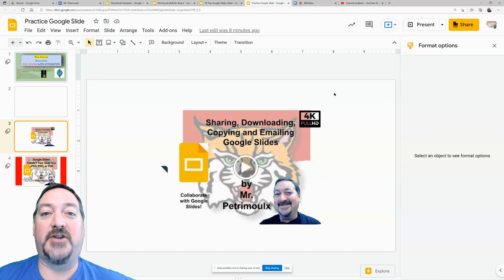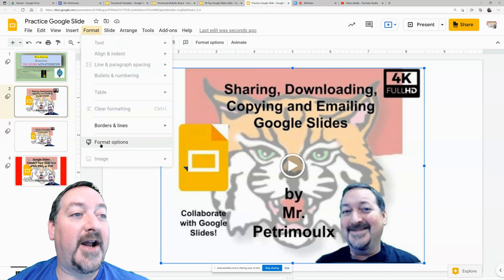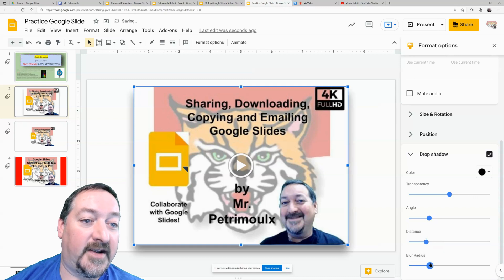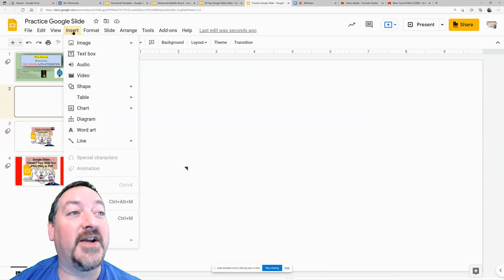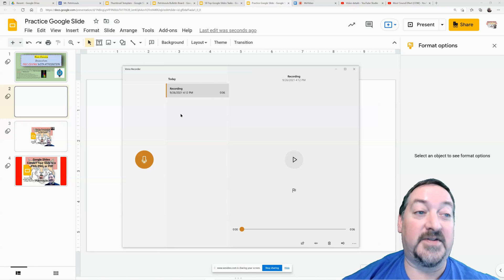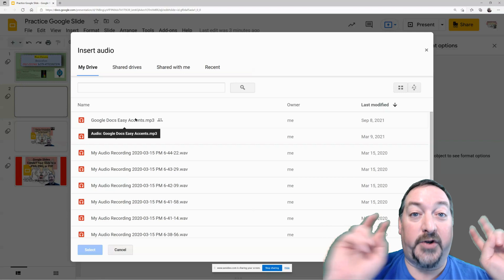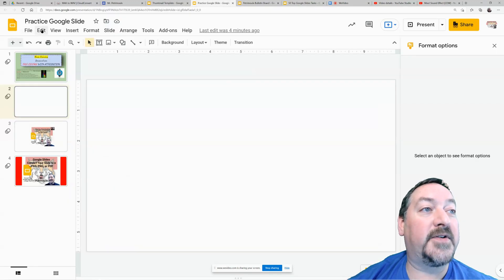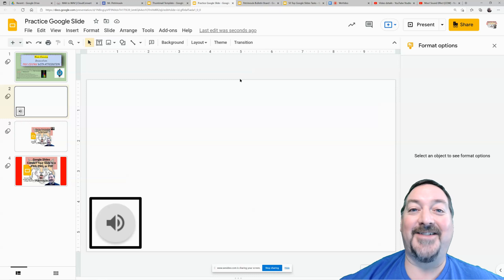Google Slides Audio and Video and Autoplay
Learn to add audio and video files to your Google Slides and find the settings for autoplay for your media.